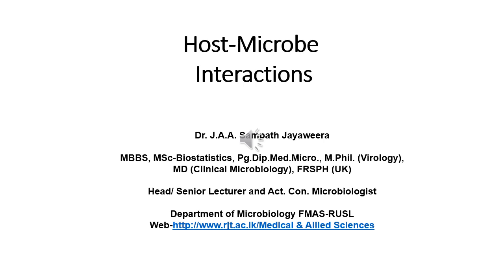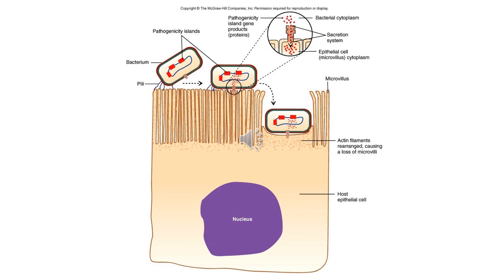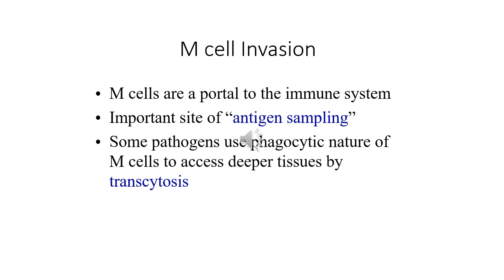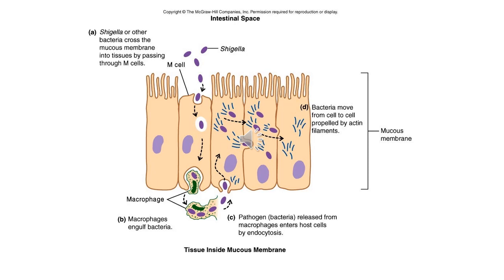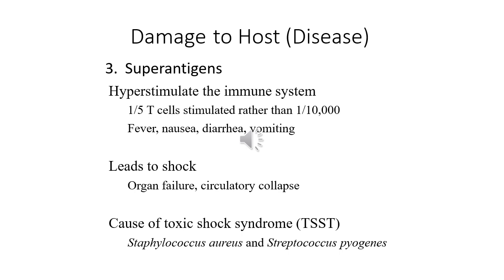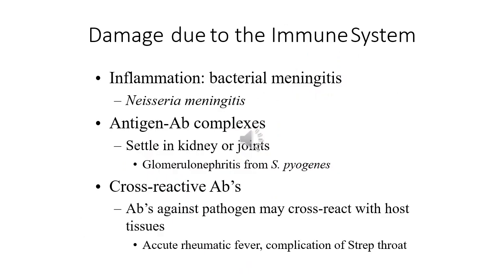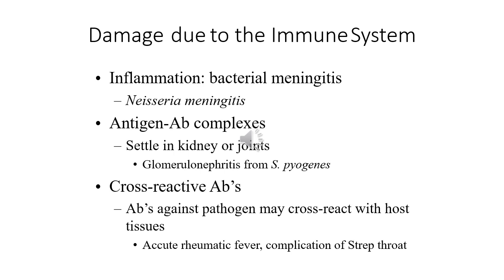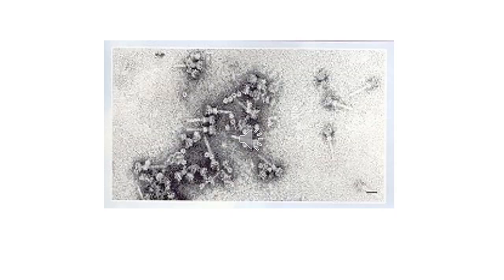Host Microbe Interaction-2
Continuation of host-microbe interaction. Discuss mechanisms of colonization and immune evasion